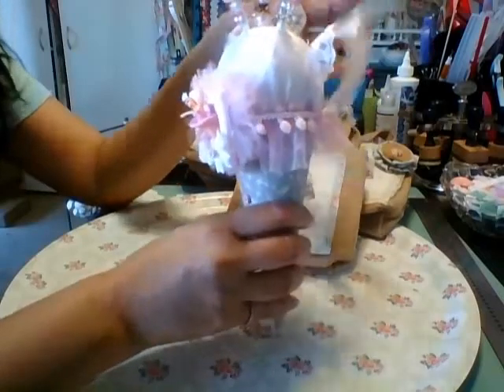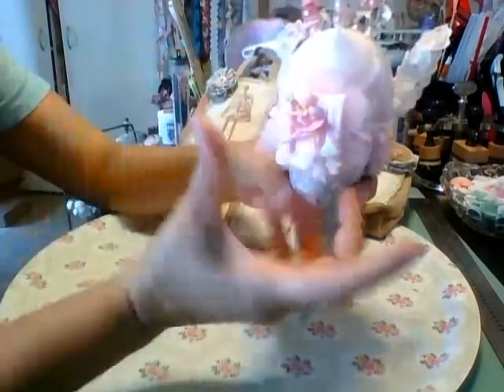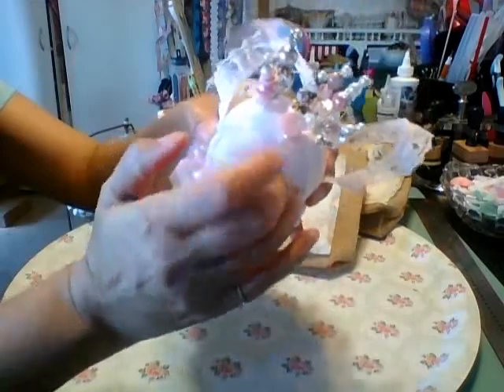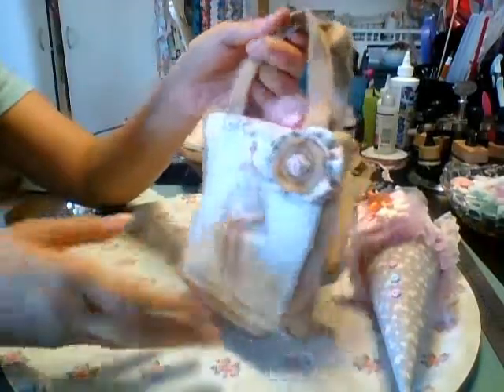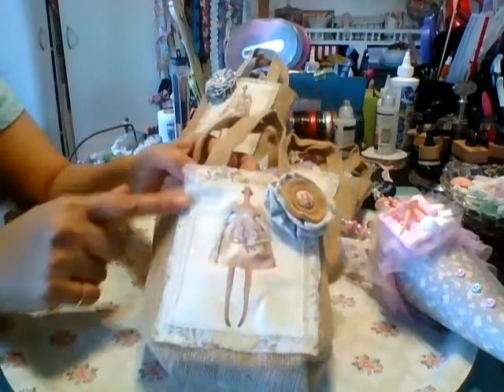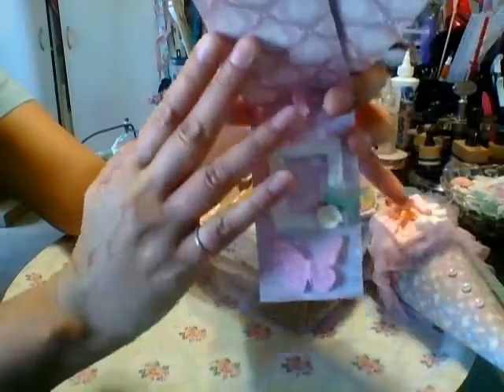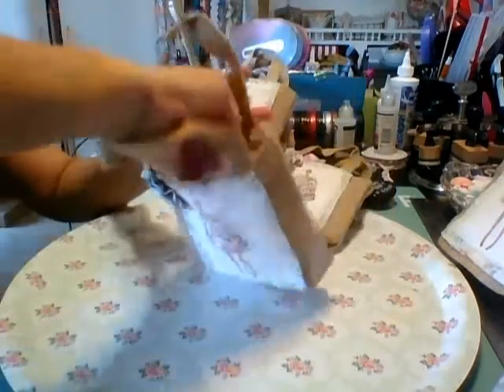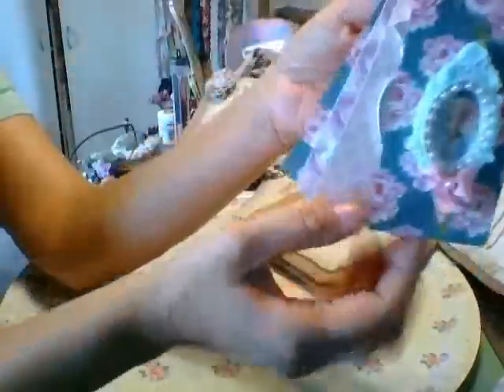Tilda Swaps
tfw
No t sure y this was on Private
Oh well better late than never